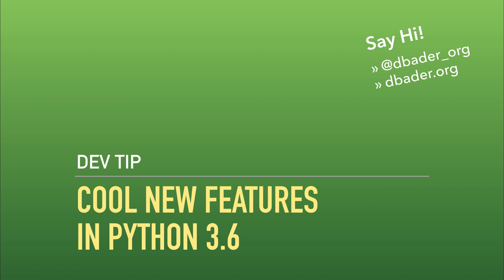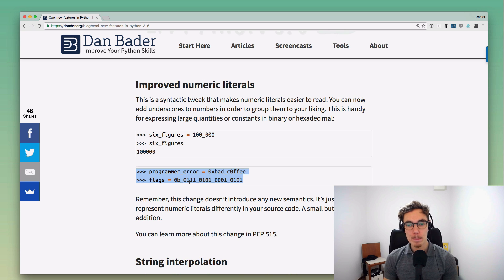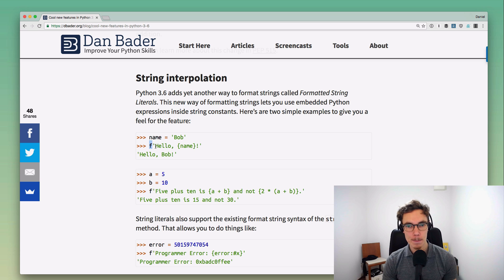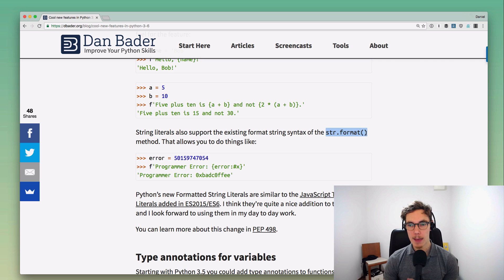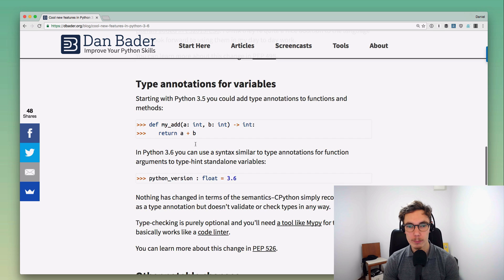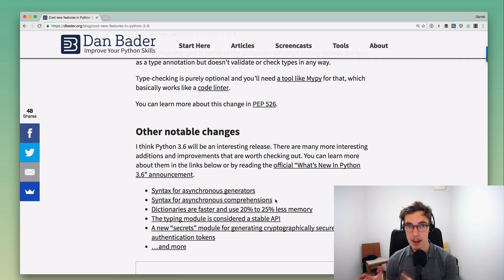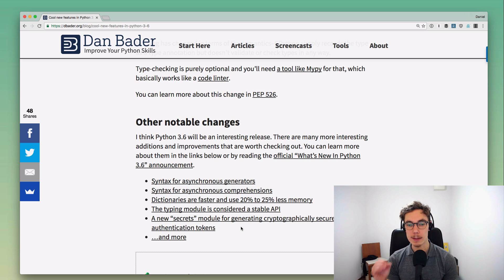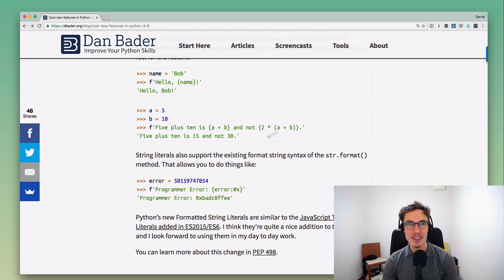Cool New Features in Python 3.6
► Pick up the newest features in Python 3 with bite-sized code snippets and tips

Python 3.6 adds a couple of new features and improvements that’ll affect the day to day work of Python coders. In this video I’ll give you an overview of the new features I found the most interesting and the ones that will make Python programming that much more enjoyable.

1) Improved numeric literals

This is a syntactic tweak that makes numeric literals easier to read. You can now add underscores to numbers in order to group them to your liking.

2) String interpolation

Python 3.6 adds yet another way to format strings called Formatted String Literals. This new way of formatting strings lets you use embedded Python expressions inside string constants.

3) Type annotations for variables

In Python 3.6 you can use a syntax similar to type annotations for function arguments to type-hint standalone variables. Type-checking is purely optional and you’ll need a tool like Mypy for that, which basically works like a code linter.

Want to learn Python with me? Check out the list below!